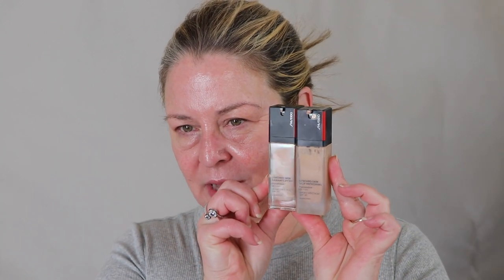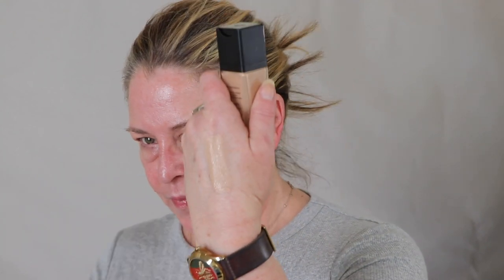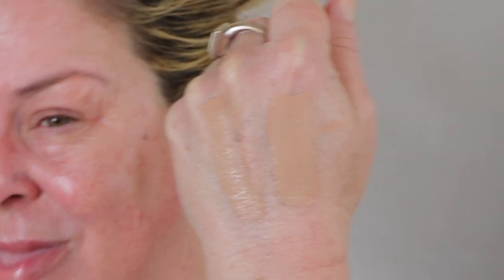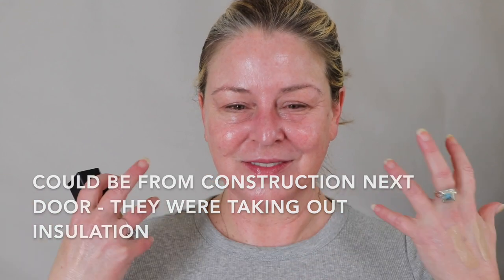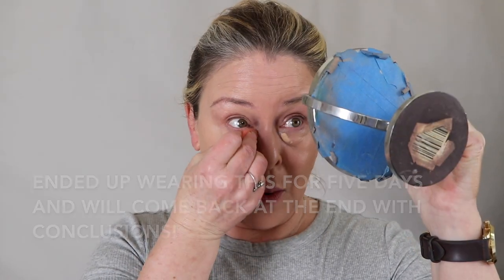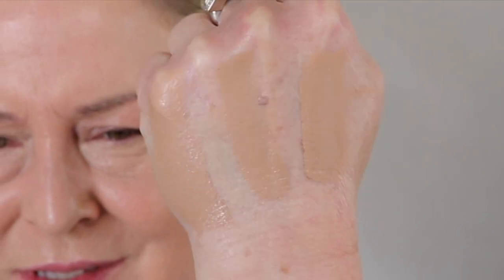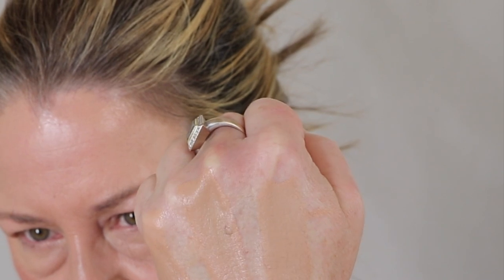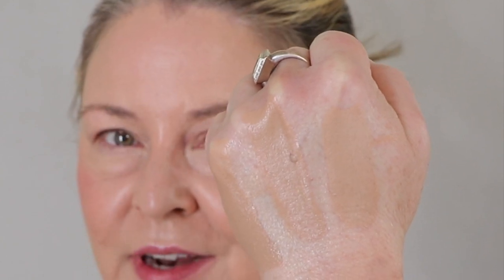NEW! Shiseido Synchro Skin Radiant Lifting Foundation - Cashmere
Time Stamps:

00:00 Introduction, claims, details, swatches
4:05 Application of foundation & cream & powder blush/observations
12:28 Conclusions, observations after 5 days of wear

Synchro Skin Radiant Lifting Foundation

 Skin Type: Mature / Normal - Dry

Current Foundation Matches: Bite L30 -L40 / MUFE Reboot Y255 - Y315 / Fenty Pro Filter Hydrating 230, Dior Face & Body 2N, Chanel B20 - B30